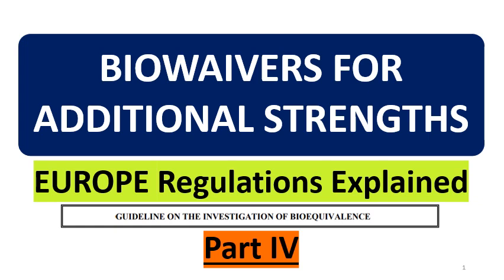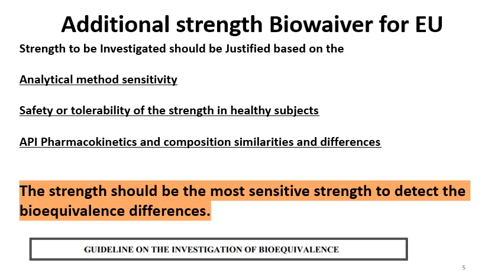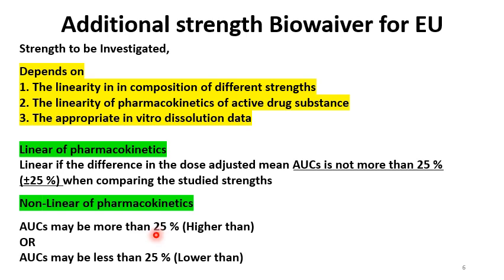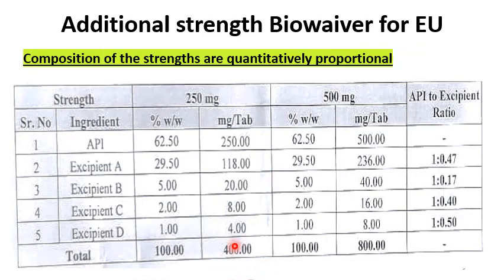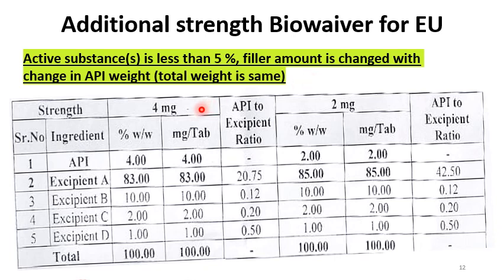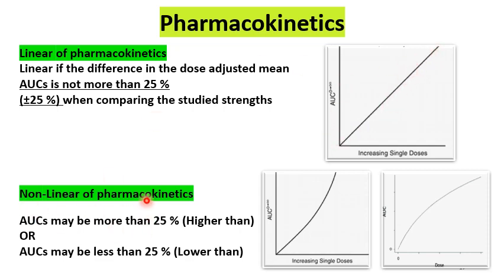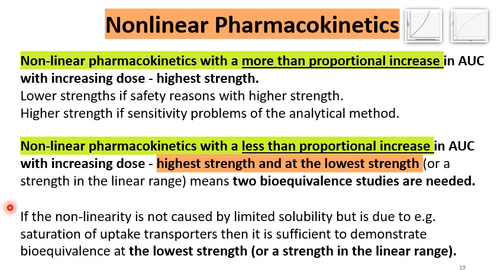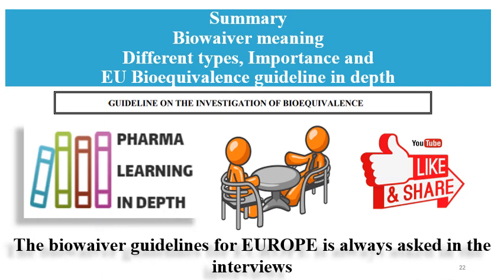BIOWAIVERS FOR ADDITIONAL STRENGTHS AS PER EUROPE REGULATIONS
BIOWAIVERS FOR ADDITIONAL STRENGTHS EUROPE REGULATIONS
The video is for pharmacy professionals, Scientists and B. Pharm, M. Pharm students for learning, exams and is best for interview preparations. Topic of discussion is Biowaivers, its types, regulatory requirements of US FDA for Additional strengths biowaiver with best examples. The current video involves discussion on additional strength biowaivers. The videos on important topics are available on this channel for ready reference and complete understanding of biowaivers. Link is given for BIOWAIVERS videos.